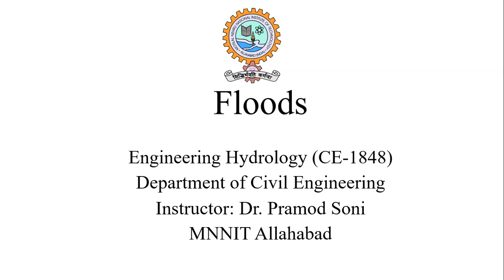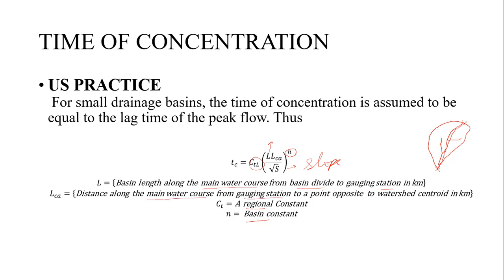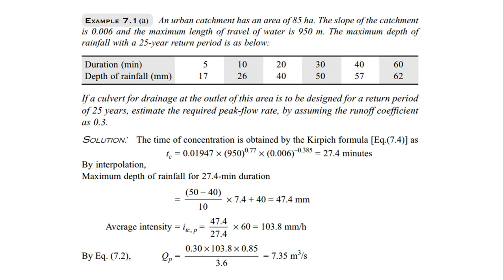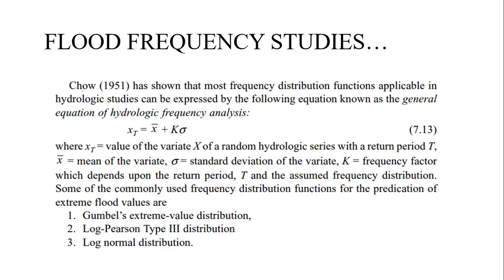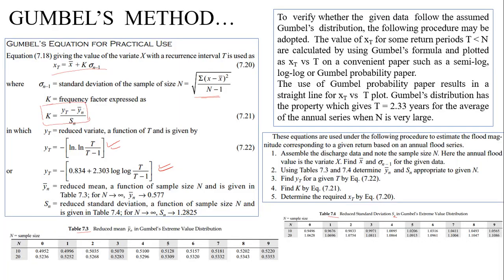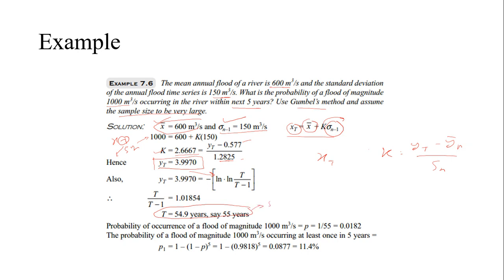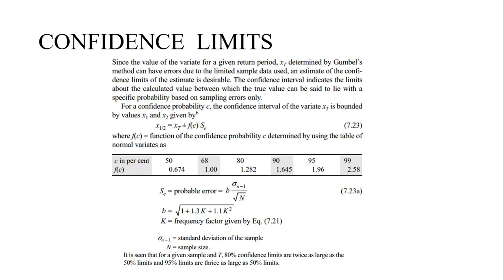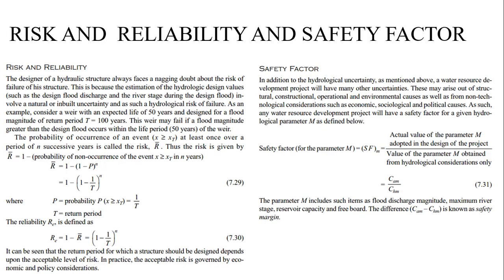Floods, Flood Frequency Analysis, (Gumble Distribution, Log Pearson-3)